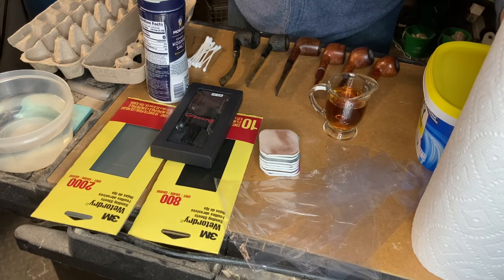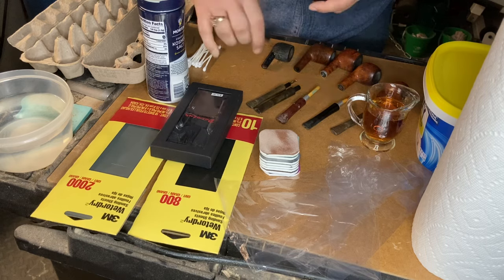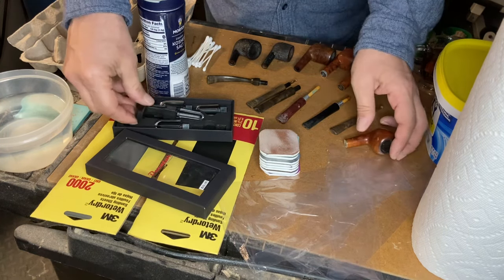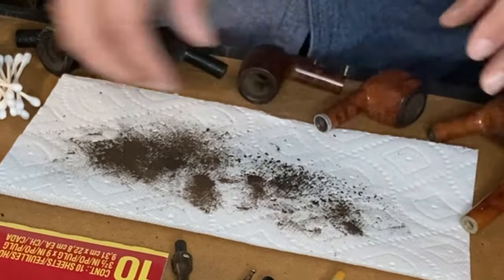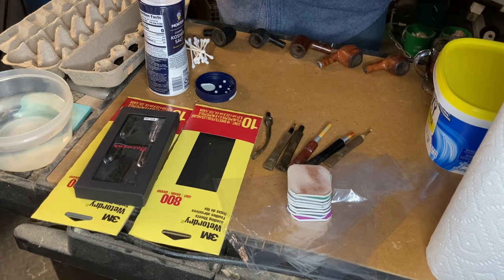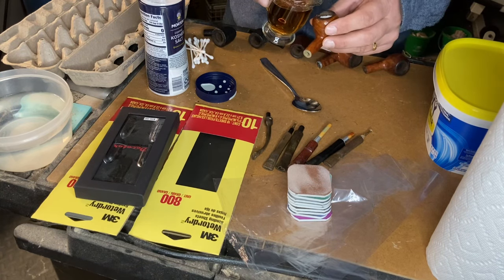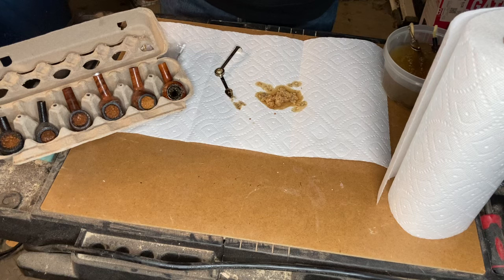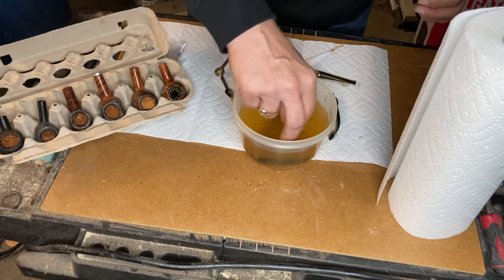Estate Restorations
Restoration of six estate pipes (A Kaywoodie, two Medicos, an unidentified Danish, a Savinelli, and a Georg Jensen), with before and after pictures.

0:00 Intro
0:32 Bowl reaming & salt/alcohol soak
7:42 Stem soak & sanding
12:04 Bowl cleaning
13:47 Stem cleaning
16:45 Finished products
21:18 Before & after pictures

“Parva ago, ut tandem nihil agam.”
“I do these little things in order, at last, to do nothing.” - English original by Malcolm Guite

Opening/Closing Graphic:  Austin R. Perkins